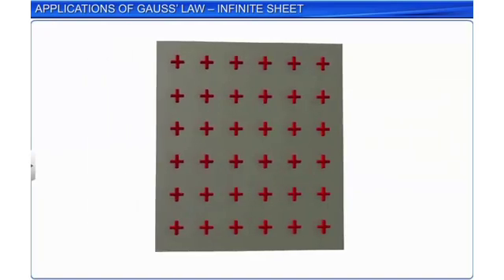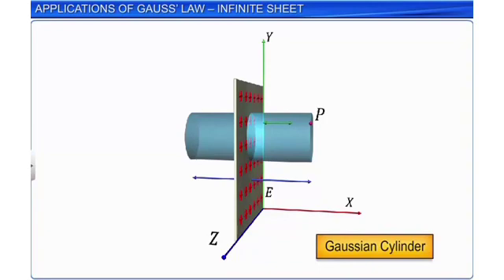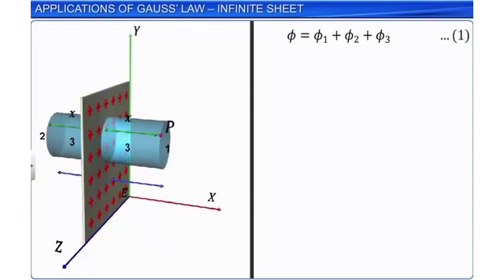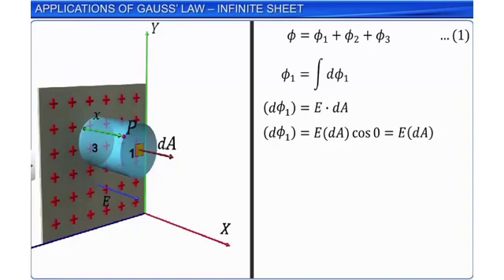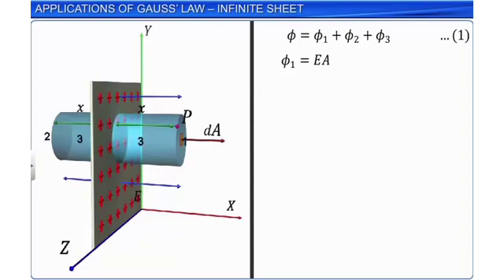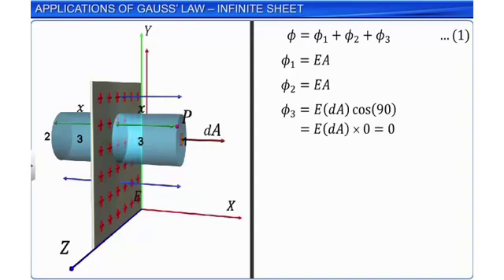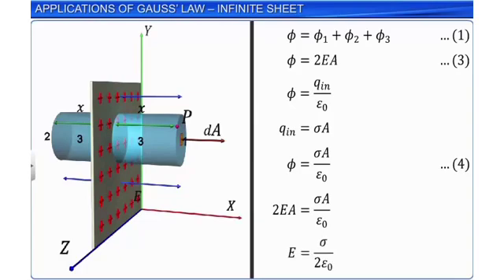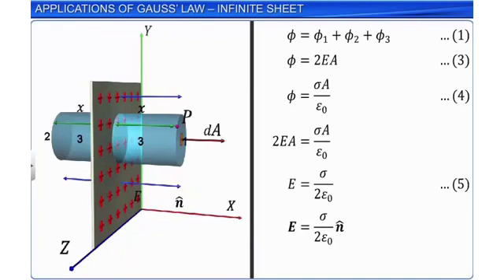Electric Charges And Fields Part 12 (Final Part) | Class 12 Physics Animated Video